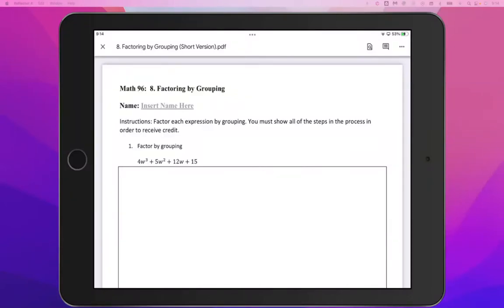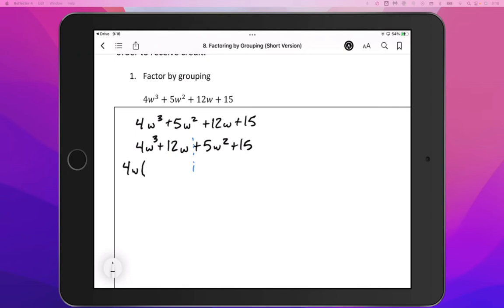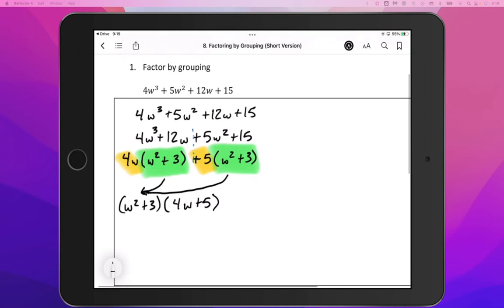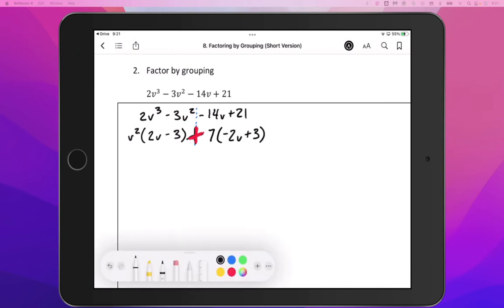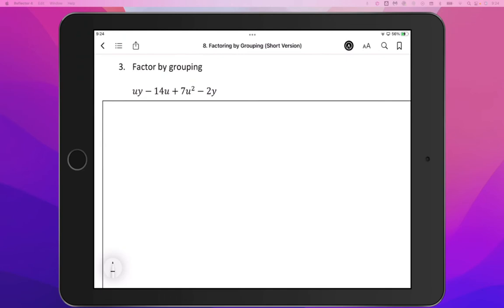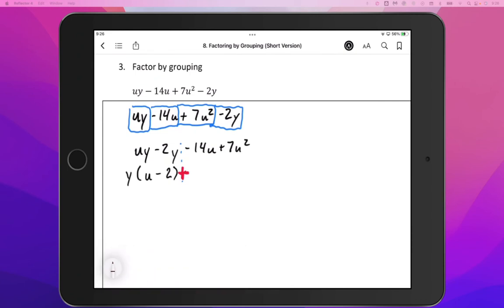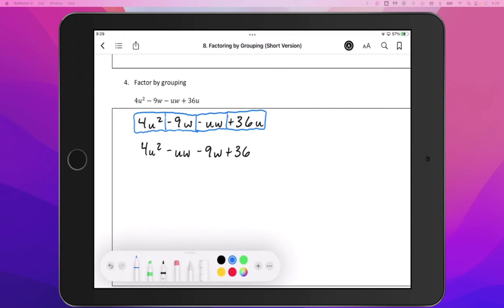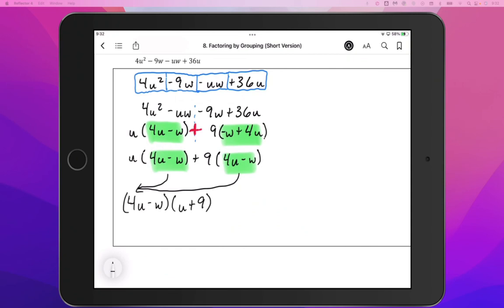Fall 2022 Math 96 Written Homework 8